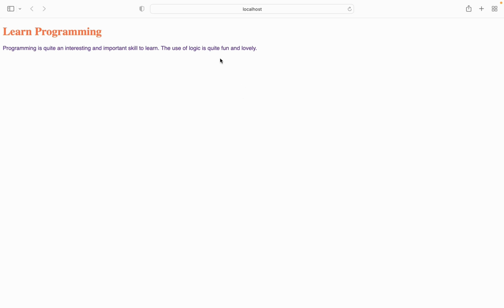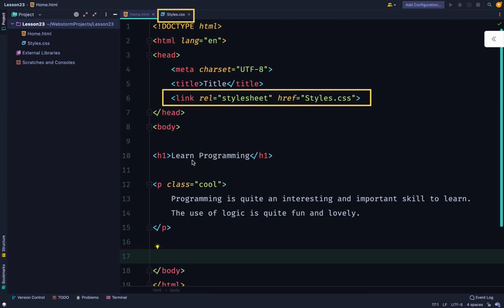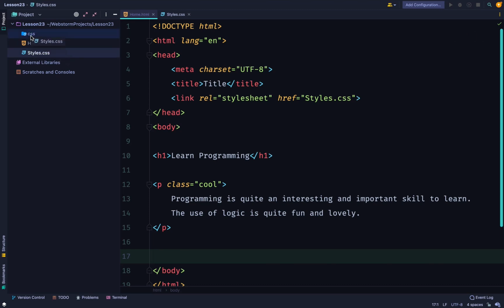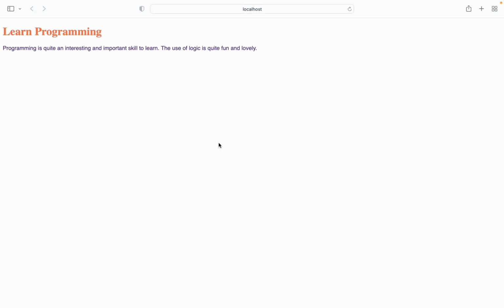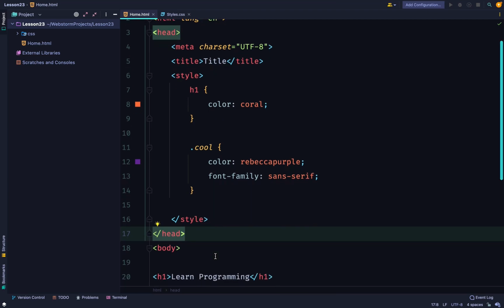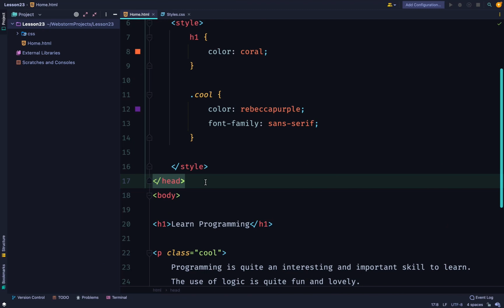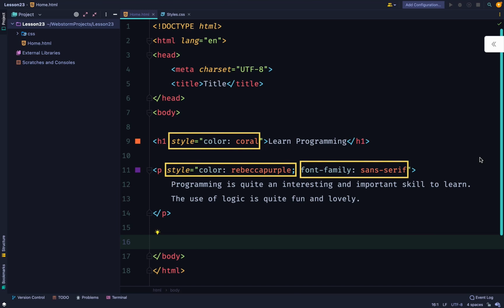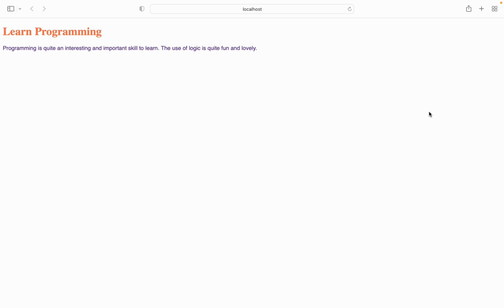#82 Applying CSS - The Web Dev's Toolkit: HTML, CSS, and JavaScript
In this tutorial, we’ll walk you through the essential steps of applying CSS to your HTML documents. Whether you're just starting out in web development or looking to solidify your understanding of CSS application methods, this video is designed to provide you with a comprehensive guide. We’ll begin by explaining the different ways to apply CSS, including inline styles, internal styles using the 'style' tag, and external stylesheets linked through the 'link' tag.

You’ll learn the advantages and best use cases for each method, ensuring you know when and how to apply them effectively. Through practical examples, we’ll demonstrate how to implement these methods to style your web pages efficiently. We'll also cover how to organize and manage your CSS files to keep your code clean and maintainable. By the end of this video, you'll have a solid understanding of how to apply CSS in various ways, enabling you to create visually appealing and well-structured web pages.